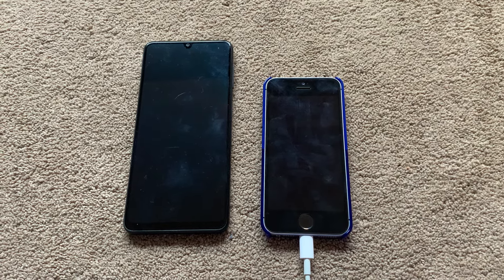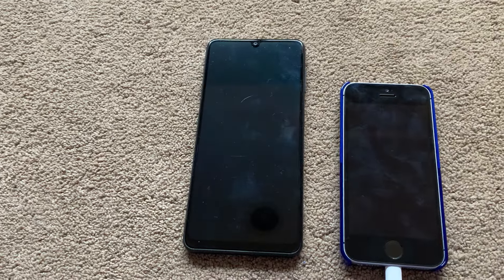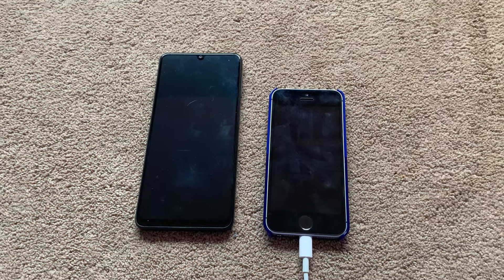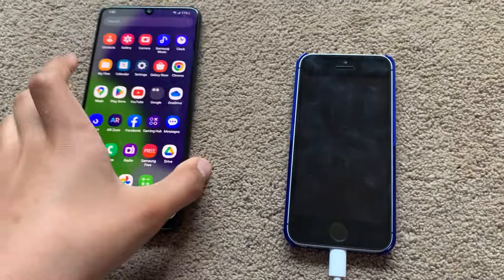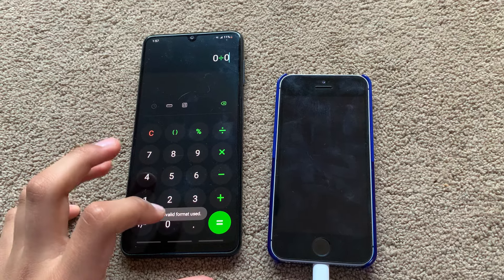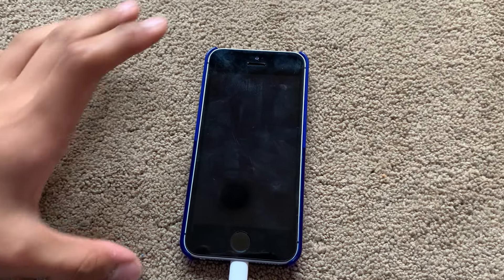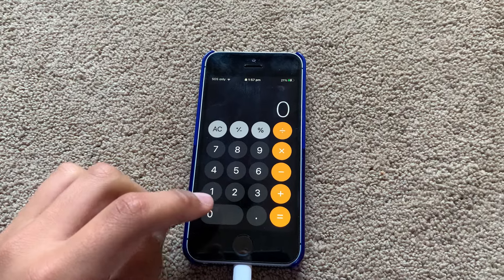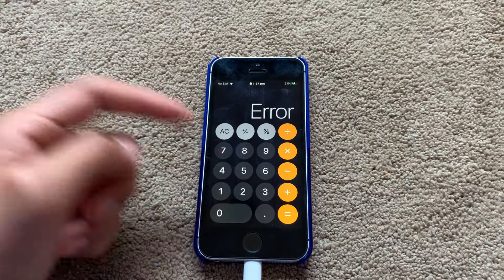Android vs iOS: Dividing by 0 | The Tech Boy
In this video I am going to see what will happen if I divide by zero on Android and iOS.